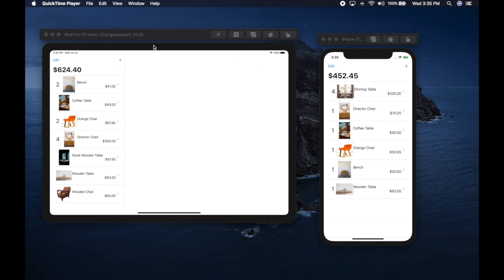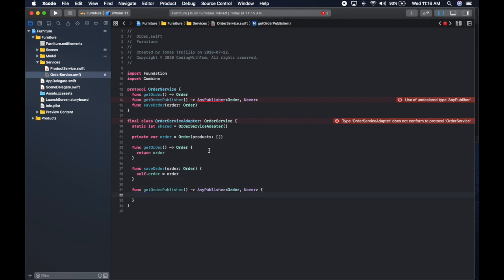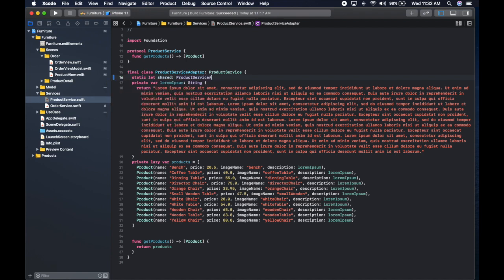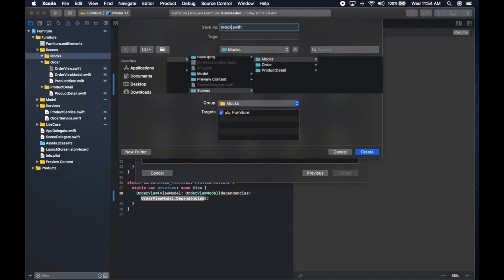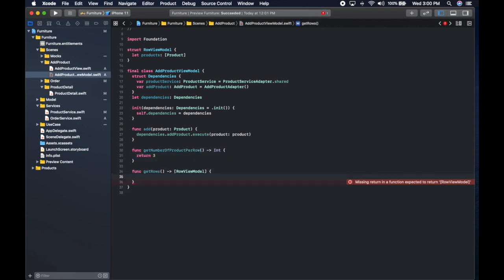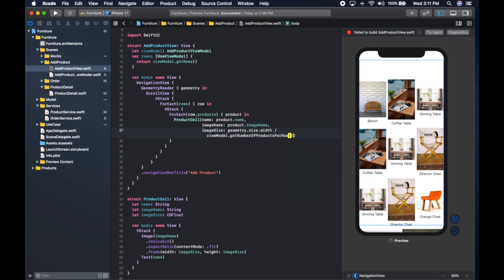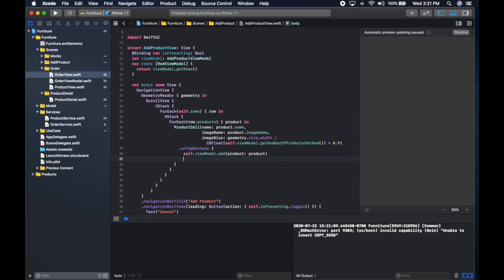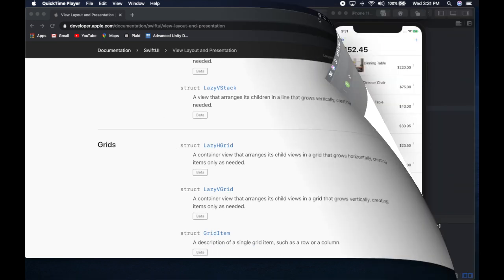Using combine and stacks on SwiftUI - Furniture Shop App Part 2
In this video we will use SwiftUI to add a Grid to the Furniture App. We'll present a modal view to add products to the order.

Chapters
0:00 Using Combine and Stacks on SwiftUI
0:21 Updating Model
3:38 Creating OrderService
6:40 Introducing Use Cases
6:55 AddOrder Use Case
9:35 Using Use Cases in the Scene
14:35 Using Mock Services in SwiftUI Previews
17:45 Add Product Scene
31:30 Playing Sound on Button Tapped